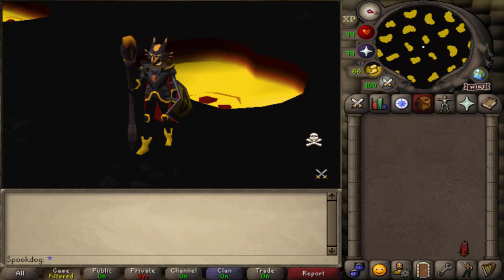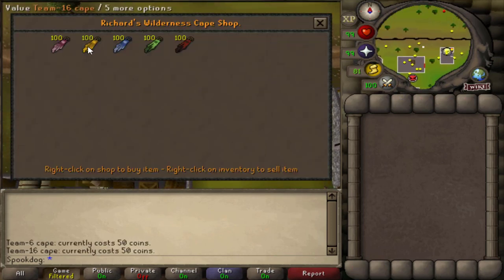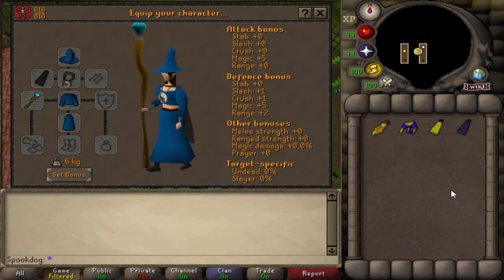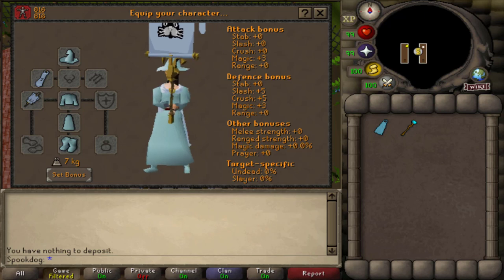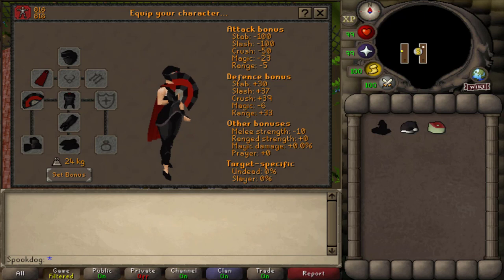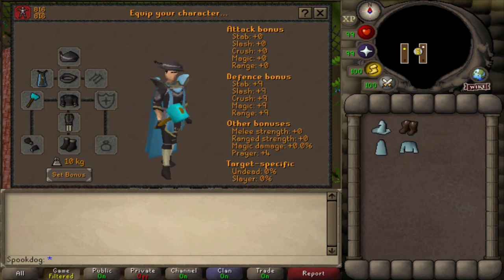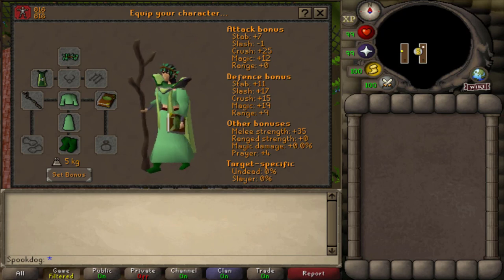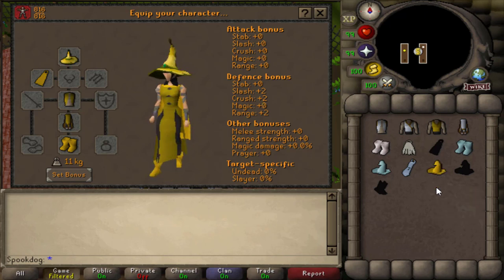[OSRS] Ironman Fashionscape Ideas in Under 10 Minutes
Whether you're going to someone's maxing or 99 party, or just wanna sit at the GE and look cool with your friends- as long as you have the requirements, all of these will take under 10 minutes to put together! You can do these on an ironman, UIM, or even a normal account if you feel like it, without having to do clues or fight monsters for rare drops.

Timestamps:
0:47 F2P outfit 1
1:20 F2P outfit 2
1:37 F2P outfit 3
2:04 F2P outfit 4
2:24 F2P outfit 5
2:38 Birthday event outfit
3:03 F2P outfit 6
3:41 Headless Zombie
4:04 Monochrome
4:38 Lederhosen
4:50 Blue and white
5:04 Coffee
5:21 Pirate
5:48 Mudkip inspired outfit
6:03 Shayzien
6:34 Banana
7:16 Red skillcapes
7:23 Woodcutting cape
7:34 Mining cape
7:51 Gold skillcapes
8:17 Defence cape
8:37 HP cape
9:11 Farming cape
9:22 Thieving cape
9:32 Magic cape
9:46 Goth catgirl gf
9:58 Feminine vyre outfit
10:11 Masculine vyre outfits
10:25 Elven clothes